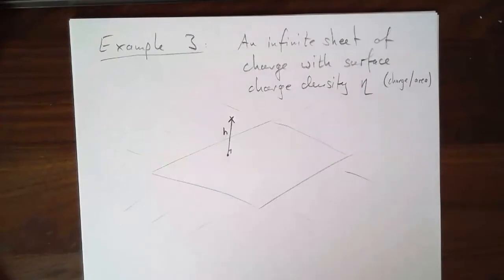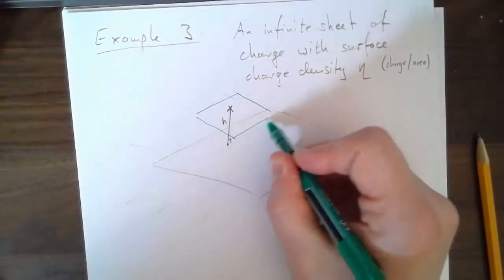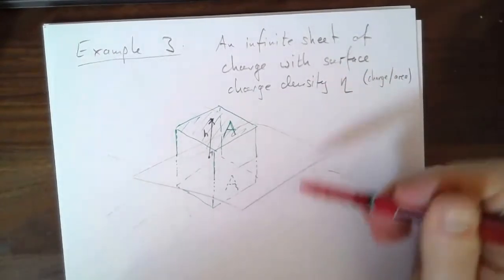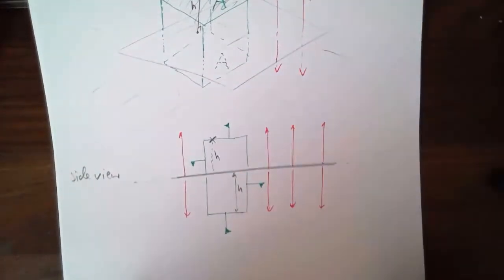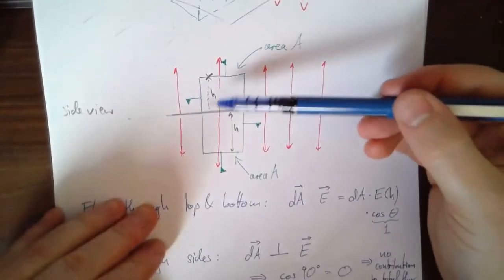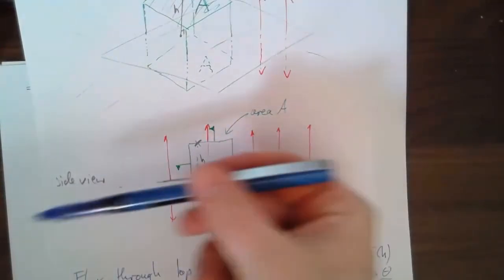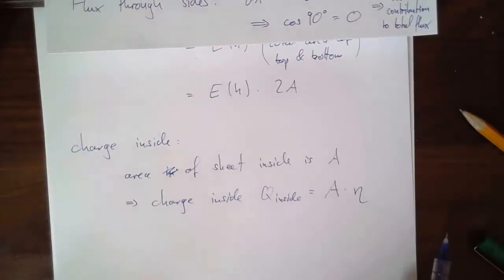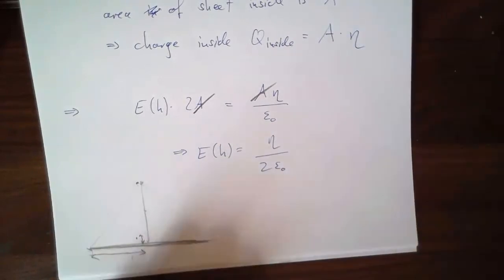Gauss' Law (Part 4): The infinitely large, or at least very large, charged sheet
I apply Gauss' Law to an infinite sheet of uniform charge density and find the electric field strength a height h above the sheet.